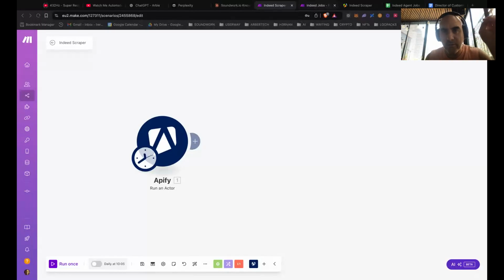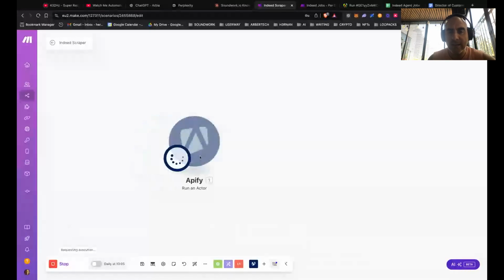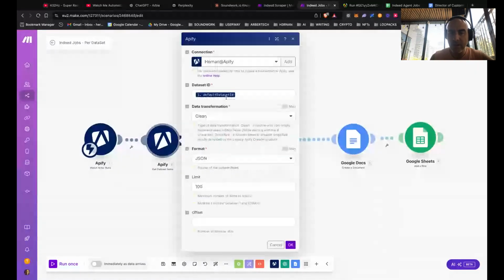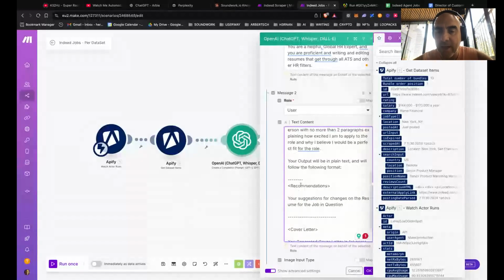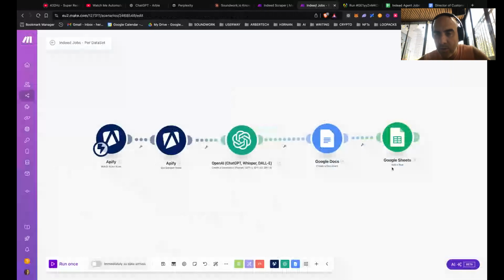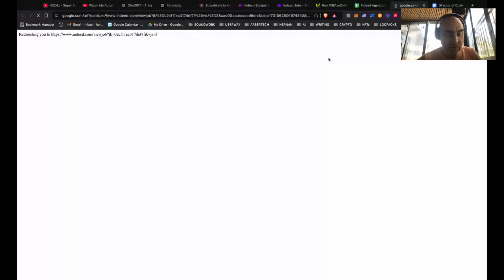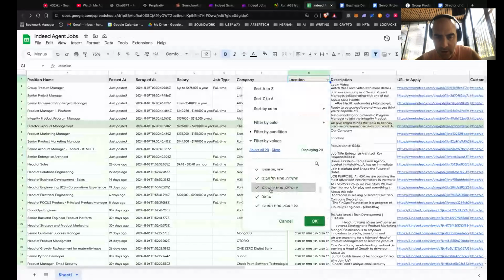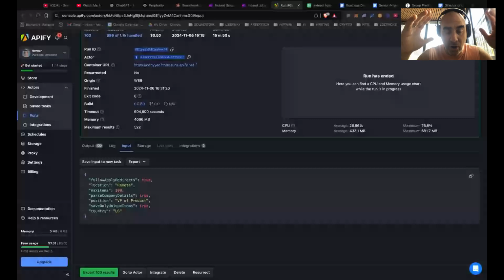Let AI FIND YOU A JOB - INDEED Job Automation with Make.com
Are you tired of endlessly searching for jobs and adapting your resume manually? Let AI do the heavy lifting! In this video, I'll guide you through a powerful process using Make.com to automate every step of your job search. From scraping job sites like Indie Jobs to tailoring your resume and cover letter for each role, this method will streamline your job hunt so you can focus on landing interviews.

📌 Here's What You’ll Learn:

How to set up a job-scraping automation on Make.com using API integrations.
Real-time resume adaptation for each job’s requirements (boost your chances of passing ATS).
Automatic cover letter generation for every application – crafted specifically to make you stand out.
Whether you're looking for remote work or high-paying roles, this tool will organize and optimize your job search process, giving you a huge edge in a competitive market. Watch till the end to see how this setup compiles everything into a Google Sheet, ready for you to apply with a single click.

🔥 Why This Video is a Must-Watch:

Save hours each week with an automated job search.
Tailor your resume and cover letter in seconds.
Filter jobs by location, pay, and remote availability.

get the Online version of the Podcast

See you there Creators!

Make your WEB3 Product Accessible to Everyone with UserWay's Free Widget!

1. Check if your Website is Accessible for FREE

3. Your Website is now Accessible to 10-20% more people around the world!